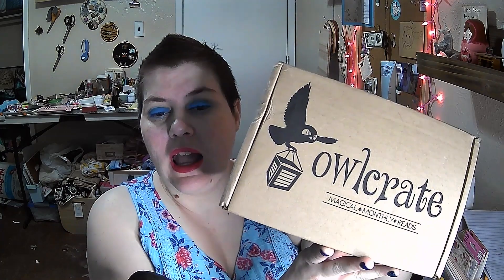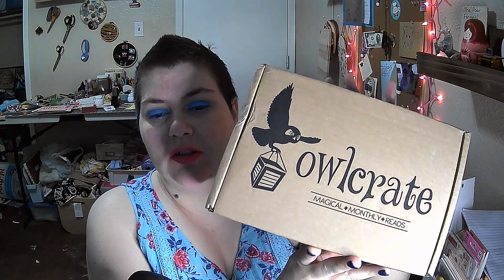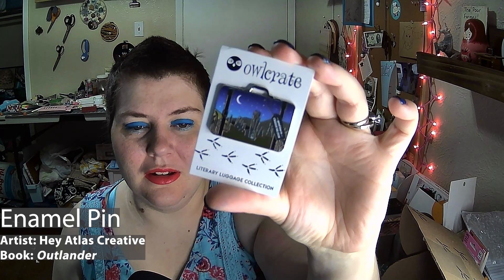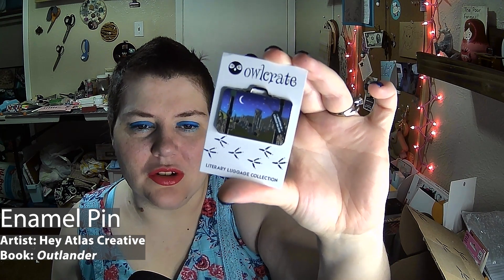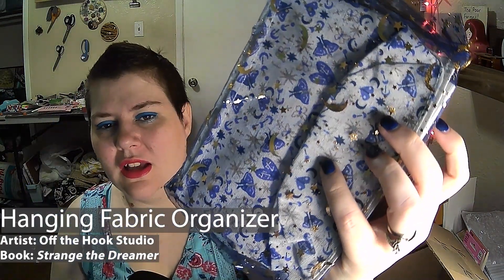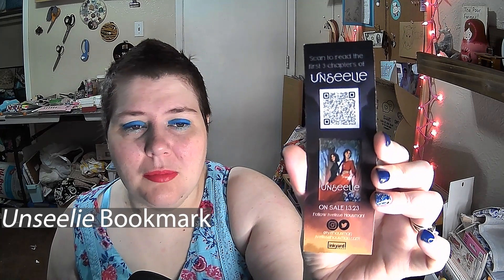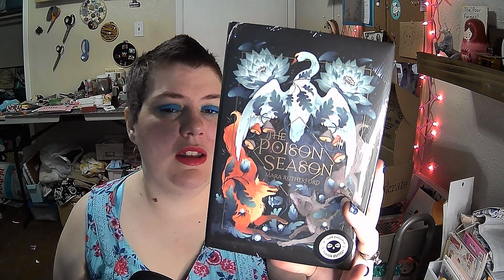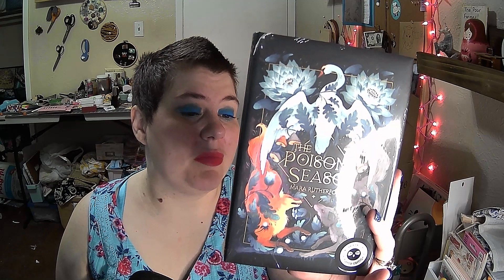My Last Owl Crate | Book Unboxing | December 2022 | Star-Crossed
This is the last Owl Crate I will be unboxing; let's see if it's good. I purchase this box with my own money, and all opinions are my own.

The monthly plan is $35.99 plus shipping

I dogsit on Rover. If you want to start pet-sitting on Rover, using the code below helps me out.

My Books:
Harmony Coxcomb, Witch For Hire

eight.

In A Flash